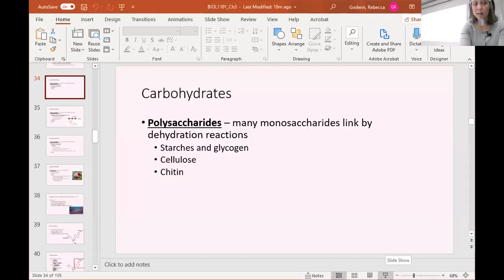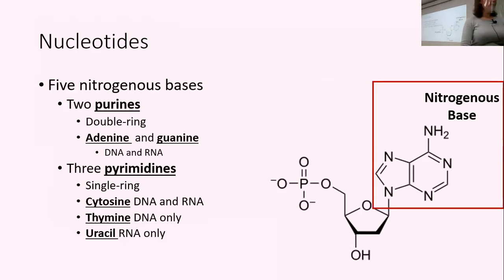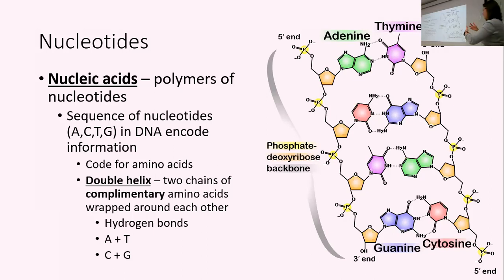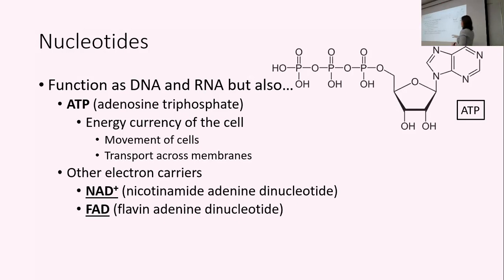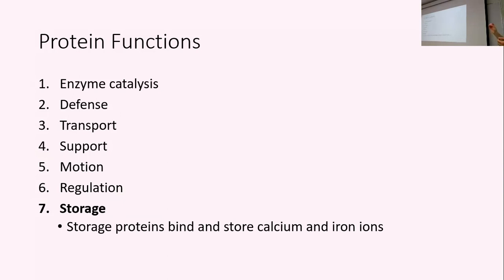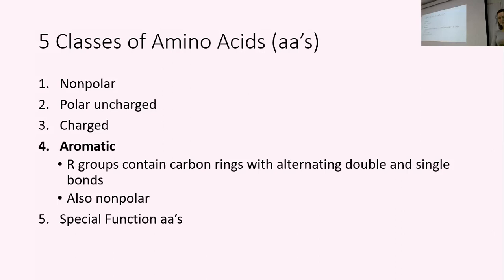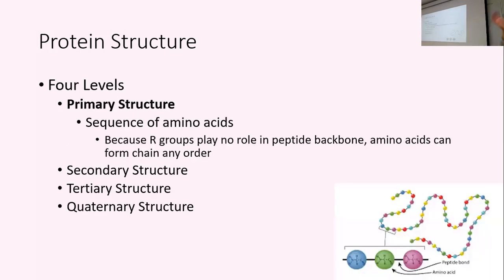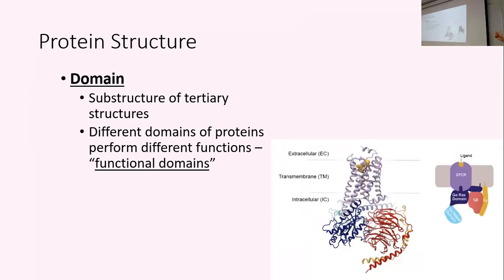Lecture Monday Feb 1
Chapter 3: Biological Macromolecules